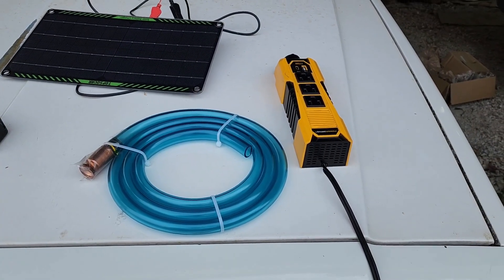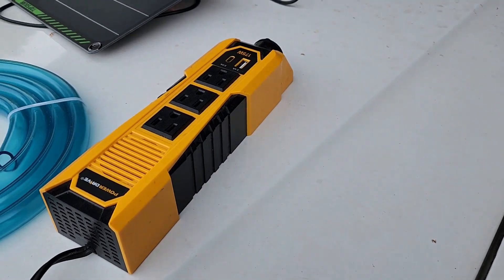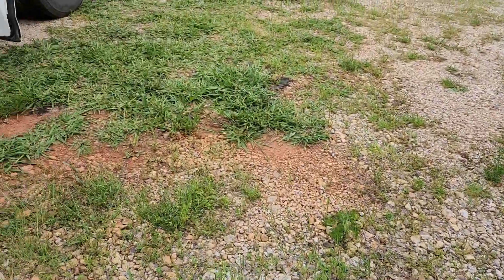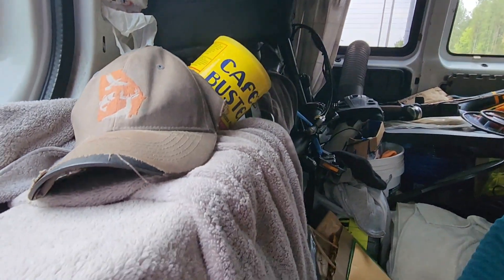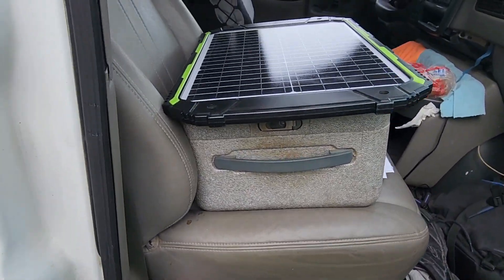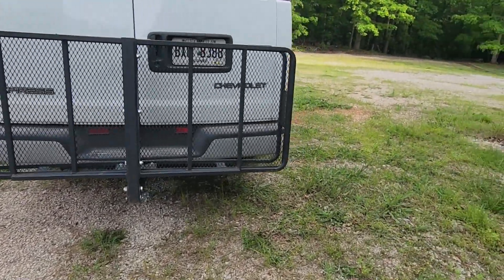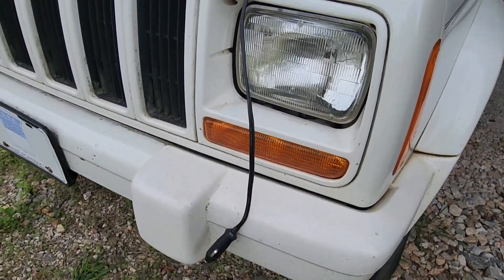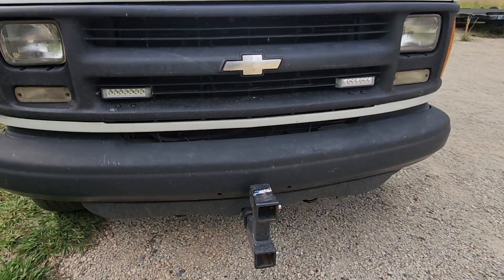Product Reviews Coming Up April 25th 2024 productreview products